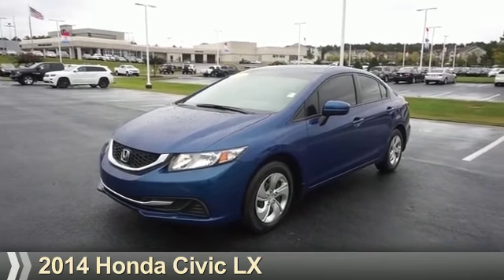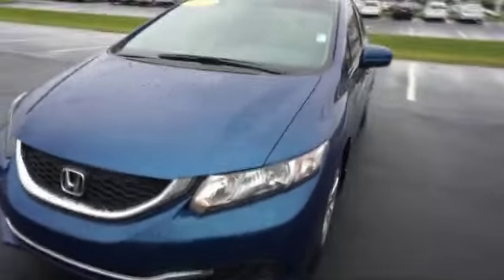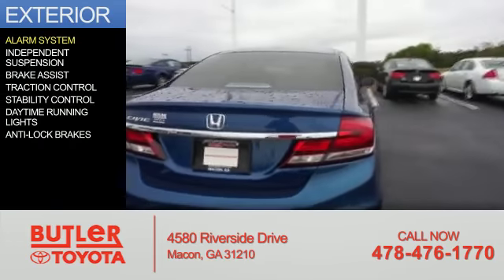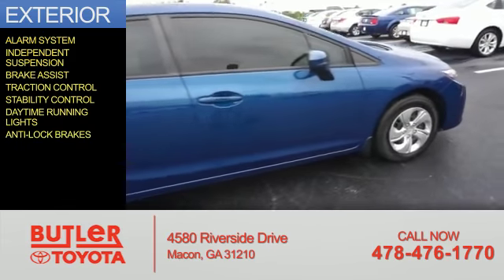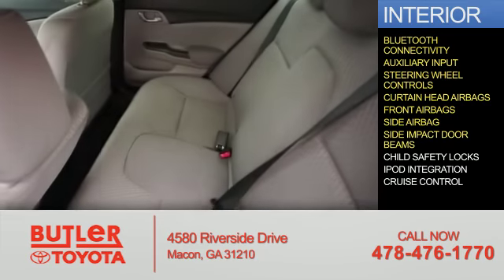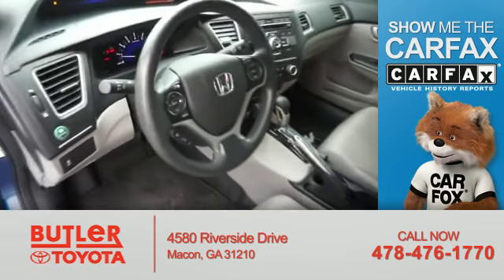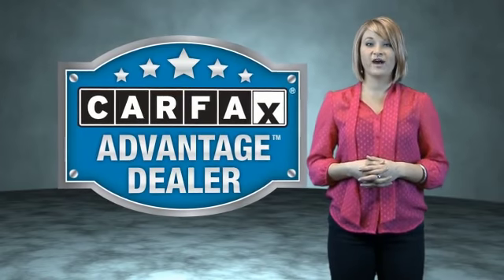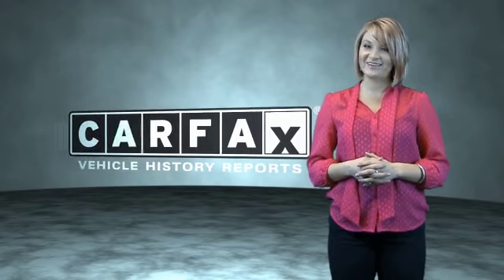2014 Honda Civic C714874A - Macon GA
Year: 2014
Make: Honda
Model: Civic
Trim: LX
Engine: 1.8 liter 4 Cylindercylinder FWD
Transmission: CVT
Color:
Mileage: 33974
Address:
4580 Riverside Drive
Macon, GA 31210
VIN:19XFB2F59EE083493